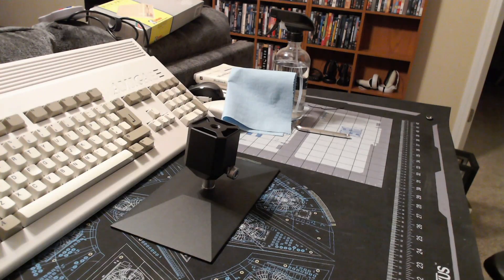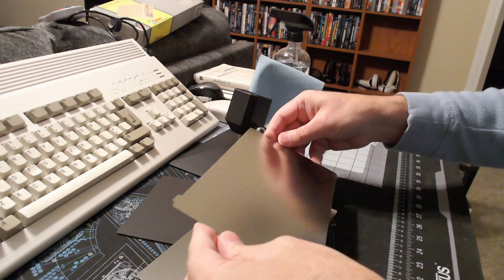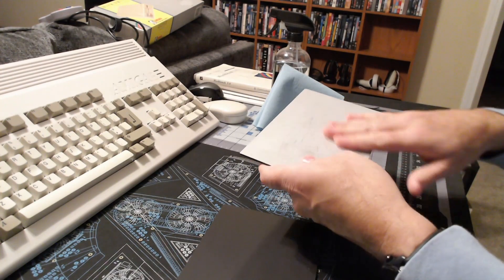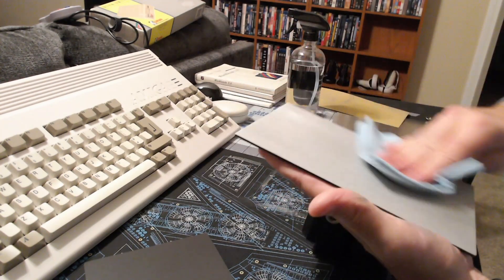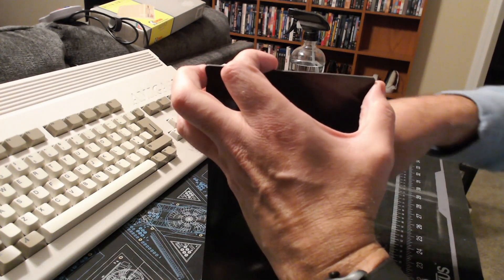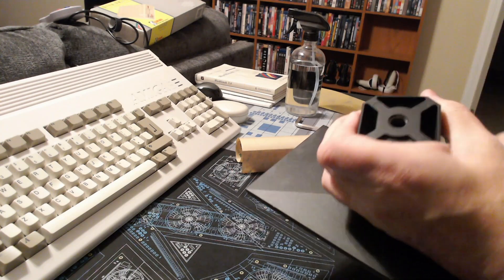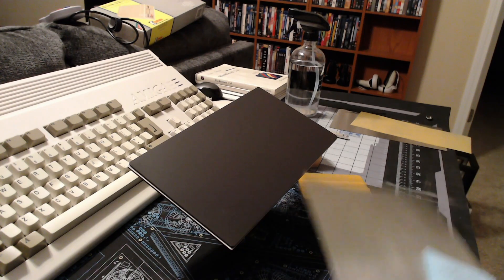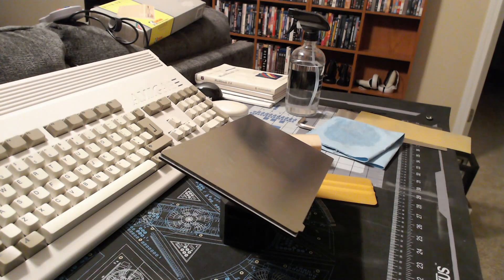Saturn 2 Flex Plate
Installing the Energetic magnetic flex plate for the Saturn 2.

Item was purchased by myself to ease removal of prints from the print bed.